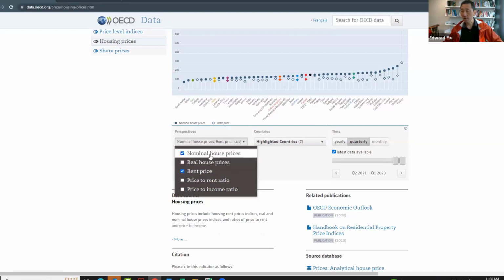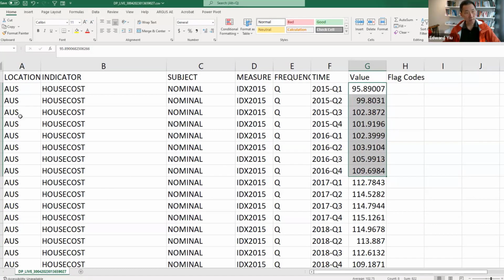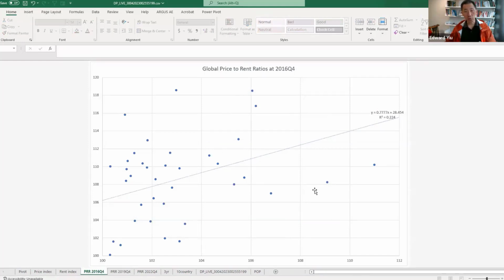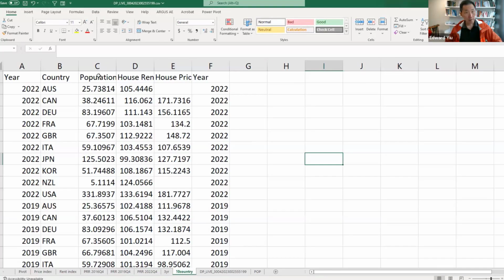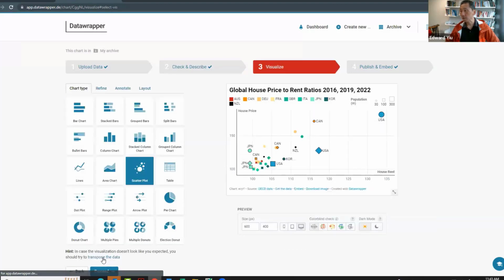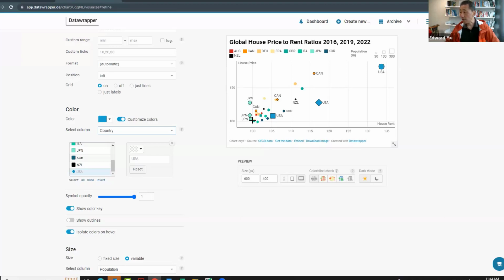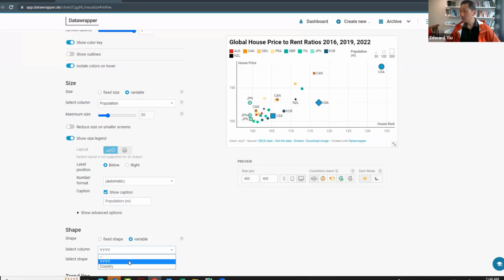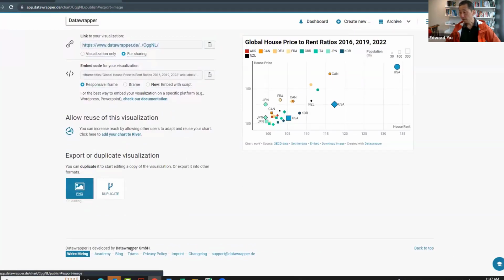[Data Analytics] 7. How to use Datawrapper to plot a scatterplot of global house prices and rents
Copy and paste the population data of countries in the years will do. Other sources of 2022 population data by countries are available, such as